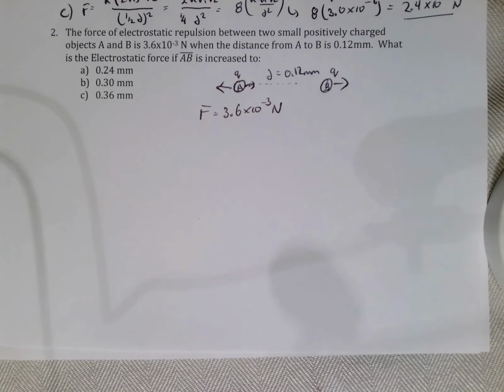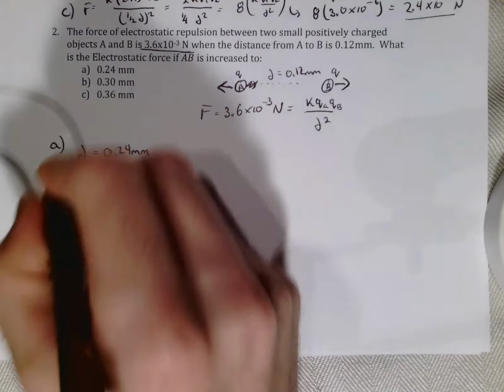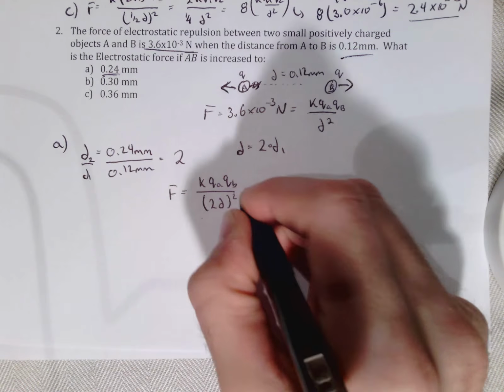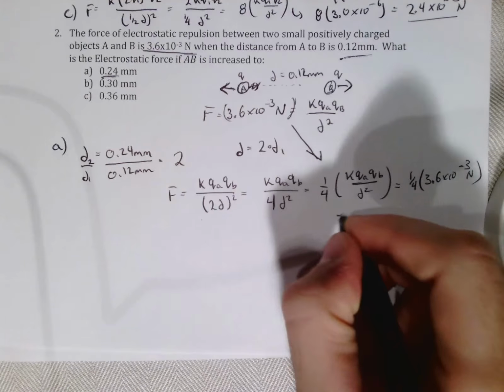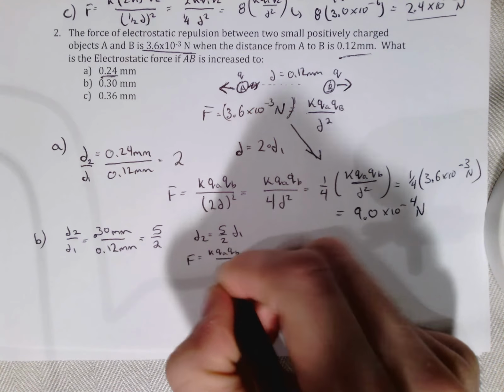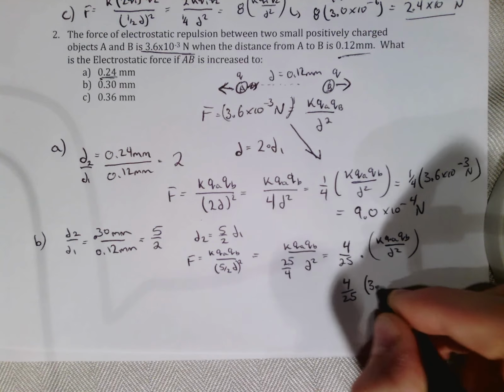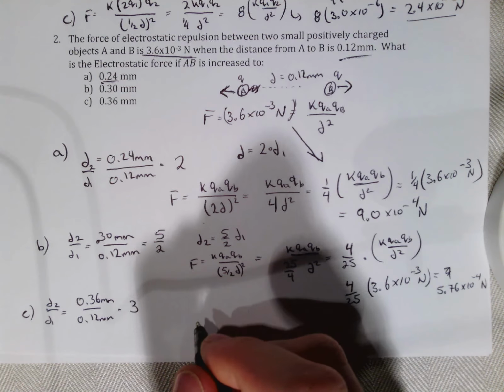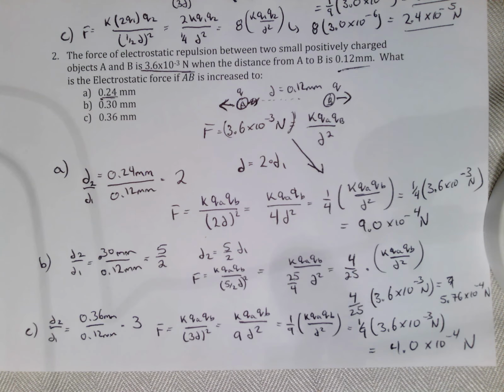Electric Fields Worksheet Question 2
The full solution to question 2 on the electric field worksheet.